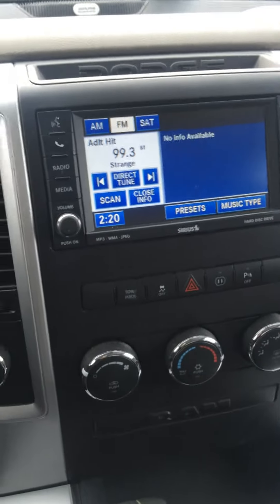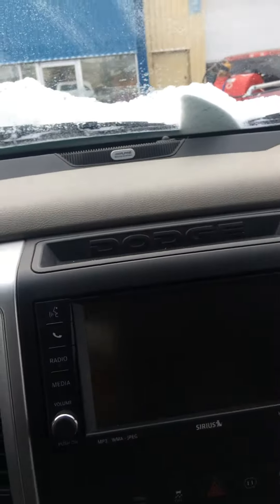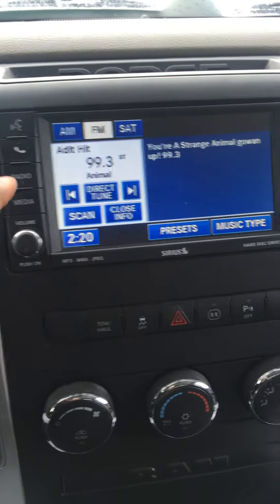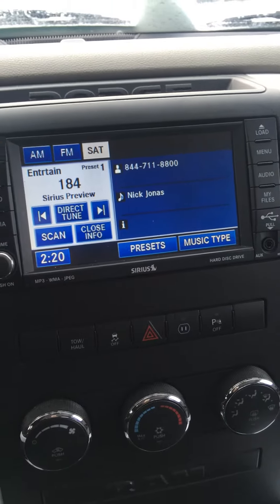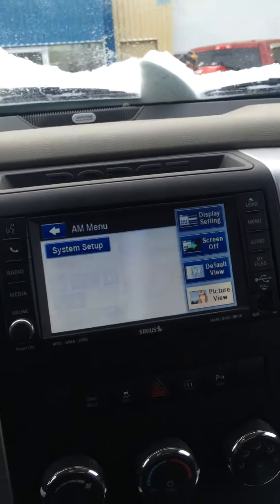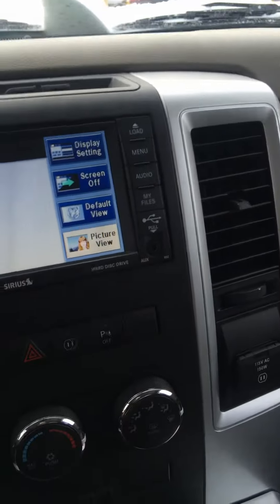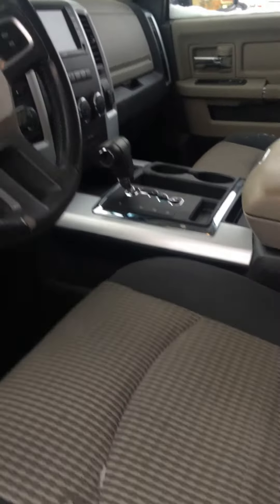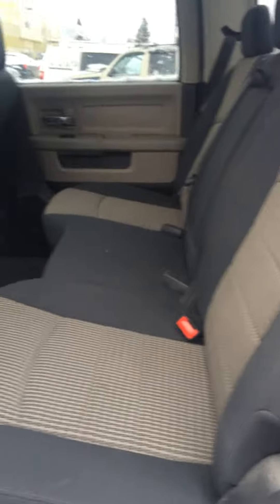2010 Ram 1500 || Londonderry Dodge